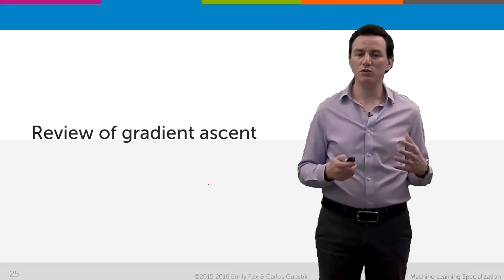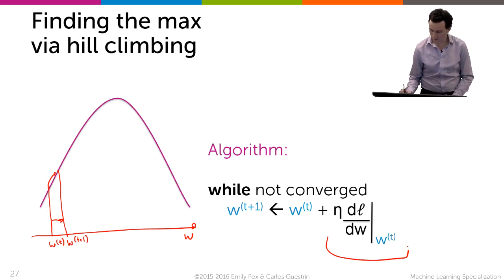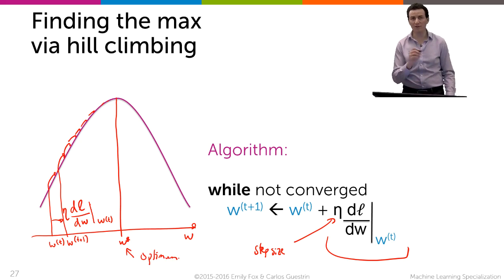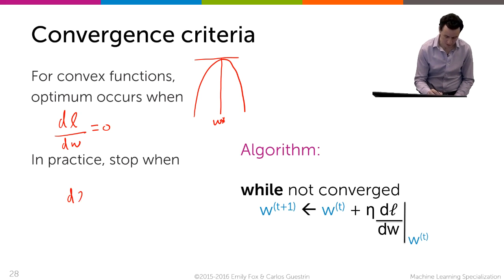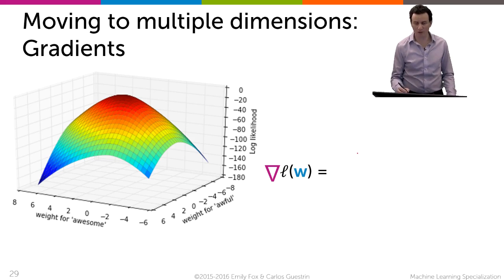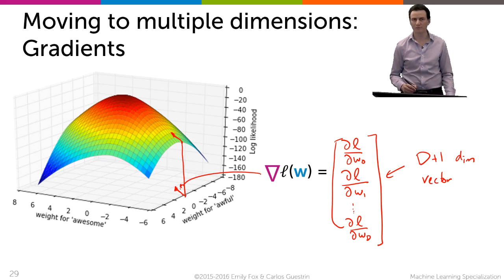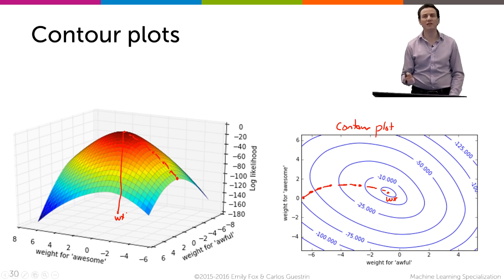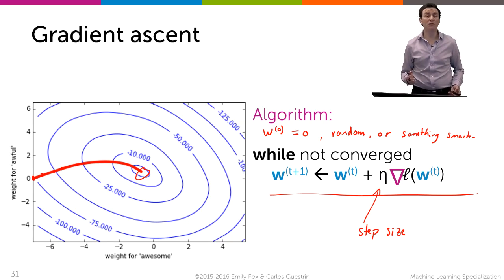Review of gradient ascent - Machine Learning: Classification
Link to this course:
Machine Learning Specialization
Case Studies: Analyzing Sentiment & Loan Default Prediction

In our case study on analyzing sentiment, you will create models that predict a class (positive/negative sentiment) from input features (text of the reviews, user profile information,...).  In our second case study for this course, loan default prediction, you will tackle financial data, and predict when a loan is likely to be risky or safe for the bank. These tasks are an examples of classification, one of the most widely used areas of machine learning, with a broad array of applications, including ad targeting, spam detection, medical diagnosis and image classification.

In this course, you will create classifiers that provide state-of-the-art performance on a variety of tasks.  You will become familiar with  the most successful techniques, which are most widely used in practice, including logistic regression, decision trees and boosting.  In addition, you will be able to design and implement the underlying algorithms that can learn these models at scale, using stochastic gradient ascent.  You will implement these technique on real-world, large-scale machine learning tasks.  You will also address significant tasks you will face in real-world applications of ML, including handling missing data and measuring precision and recall to evaluate a classifier.  This course is hands-on, action-packed, and full of visualizations and illustrations of how these techniques will behave on real data.  We've also included optional content in every module, covering advanced topics for those who want to go even deeper!

Learning Objectives: By the end of this course, you will be able to:
   -Describe the input and output of a classification model.
   -Tackle both binary and multiclass classification problems.
   -Implement a logistic regression model for large-scale classification.
   -Create a non-linear model using decision trees.
   -Improve the performance of any model using boosting.
   -Scale your methods with stochastic gradient ascent.
   -Describe the underlying decision boundaries.
   -Build a classification model to predict sentiment in a product review dataset.
   -Analyze financial data to predict loan defaults.
   -Use techniques for handling missing data.
   -Evaluate your models using precision-recall metrics.
   -Implement these techniques in Python (or in the language of your choice, though Python is highly recommended).
Logistic Regression, Statistical Classification, Classification Algorithms, Decision Tree
Very impressive course, I would recommend taking course 1 and 2 in this specialization first since they skip over some things in this course that they have explained thoroughly in those courses,Good overview of classification. The python was easier in this section than previous sections (although maybe I'm just better at it by this point.) The topics were still as informative though!
Once familiar with linear classifiers and logistic regression, you can now dive in and write your first learning algorithm for classification. In particular, you will use gradient ascent to learn the coefficients of your classifier from data. You first will need to define the quality metric for these tasks using an approach called maximum likelihood estimation (MLE). You will also become familiar with a simple technique for selecting the step size for gradient ascent. An optional, advanced part of this module will cover the derivation of the gradient for logistic regression.  You will implement your own learning algorithm for logistic regression from scratch, and use it to learn a sentiment analysis classifier.